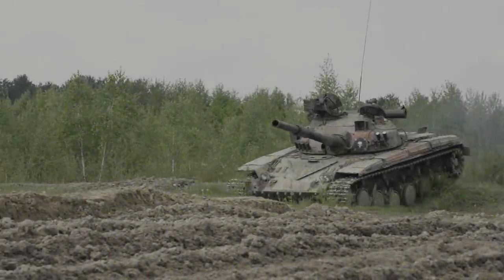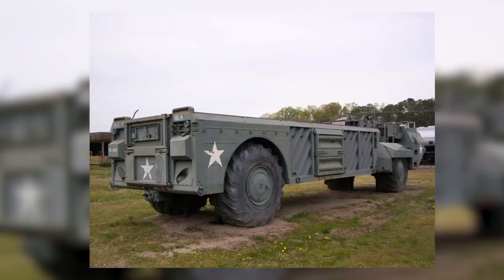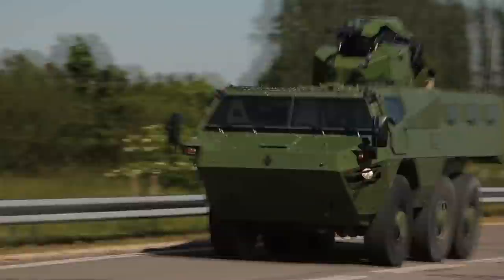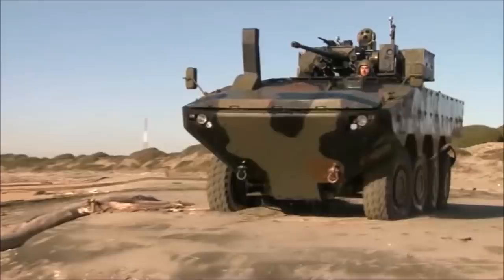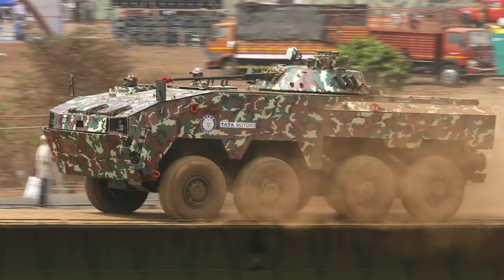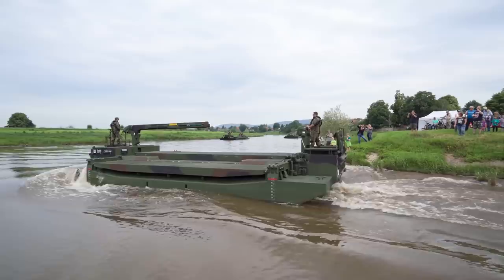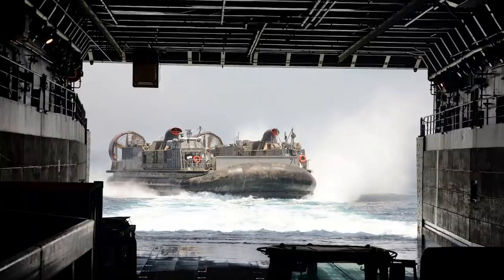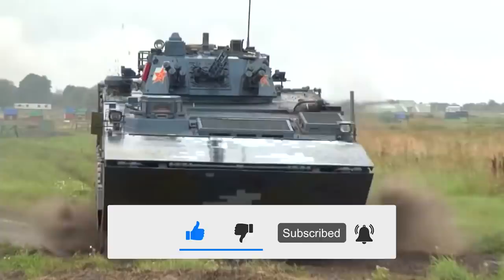10 Giant Amphibious Military Vehicles You Have To See To Believe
10 Giant Amphibious Military Vehicles You Have To See To Believe

Tanks and trucks may dominate the land, while boats patrol the seas, but what happens when you combine the two? It turns out, you get impressive, powerful vehicles with important tactical functions. Amphibious vehicles were key players in World War I and II and continue to form significant portions of modern day forces. And, on a smaller scale, modern day city tours – but that’s another video for another time.

In this video, we’ll be looking at the biggest, most intimidating amphibious military vehicles crossing between today’s land and sea, from smallest to largest.